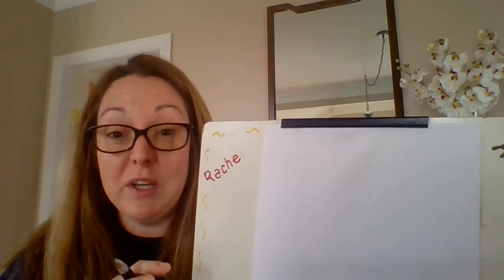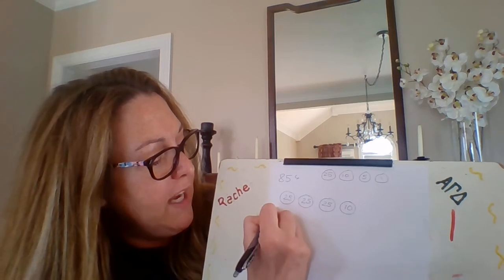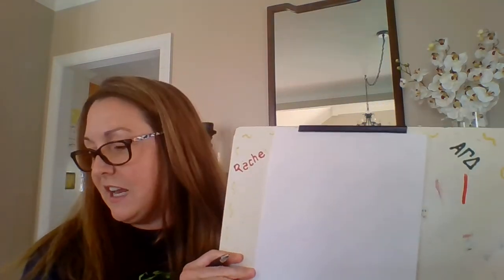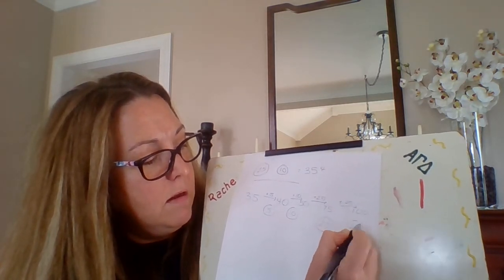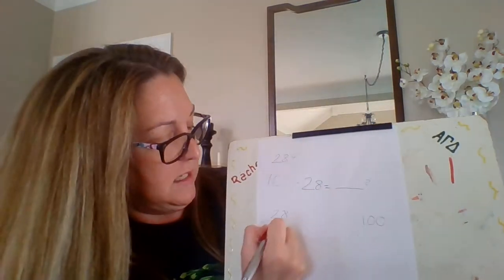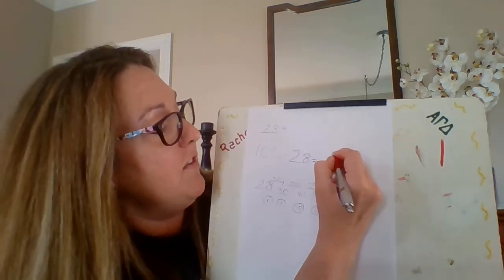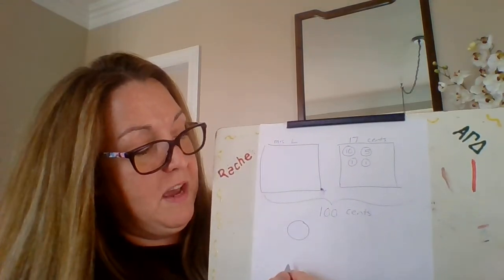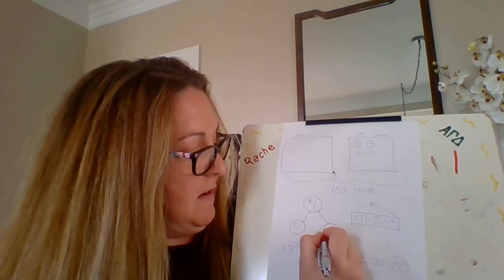Module 7 Lesson 11